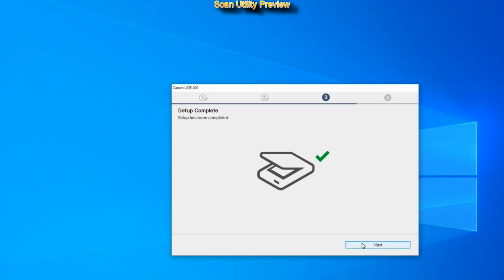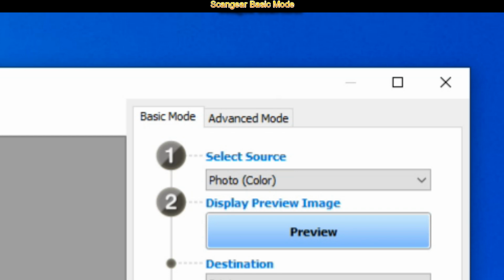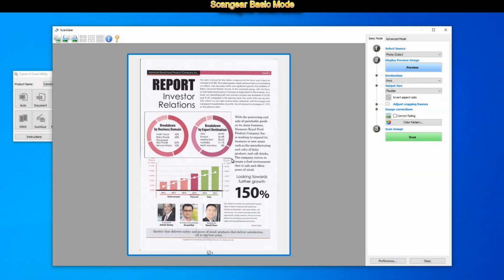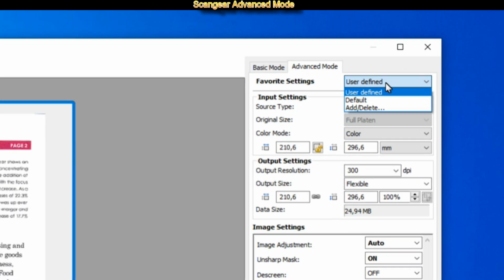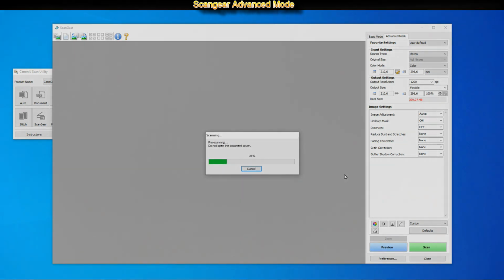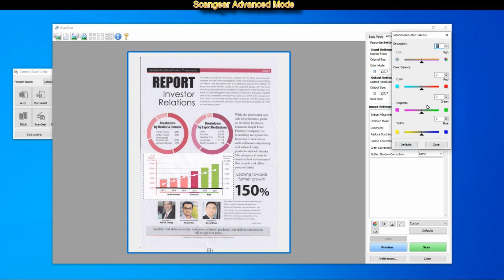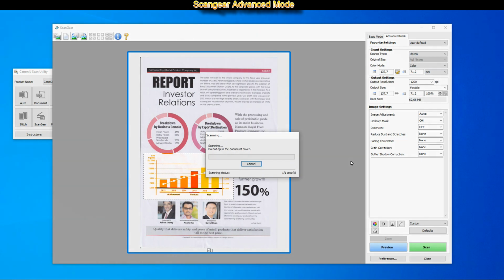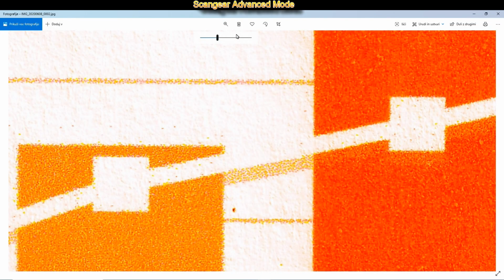Canon LiDE300 LiDE400 (part7) Scangear Basic in Advanced - Set higher than 1200 dpi resolution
Lide300/LiDE400 (part7) Scangear

00:00 Introduction
00:35 IJ Scan Utility

Scangear
01:00 Scangear Basic Mode
02:10 Scangear Advanced Mode

More about Lide series
05:00 More about LiDE series

LiDE400 model is used in the video.
LiDE300 model does not have Finish PDF button,
but the software and scanning process is very similar.